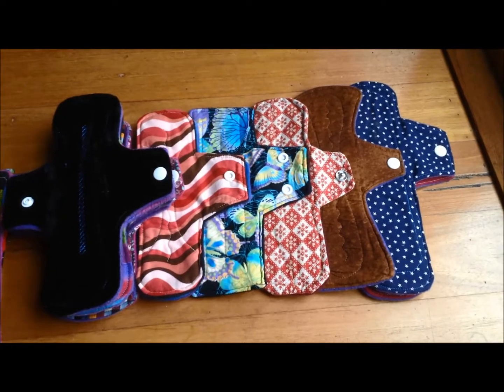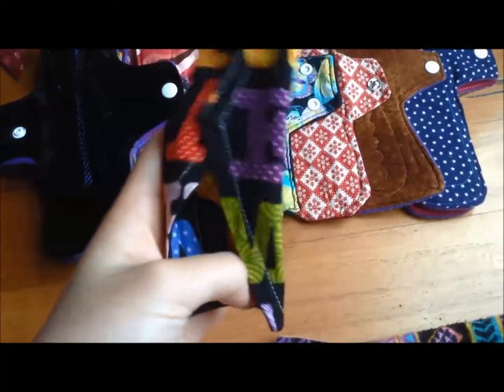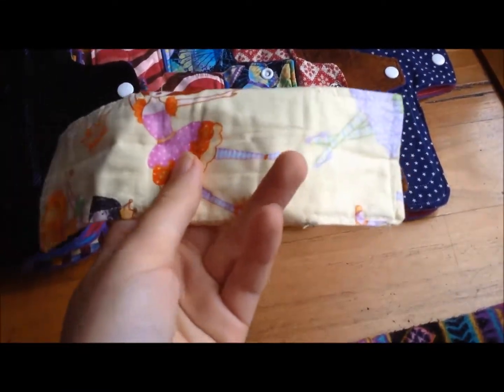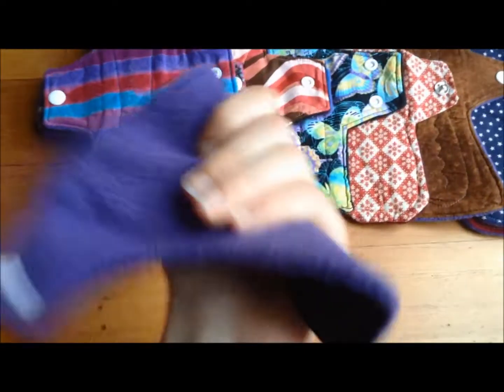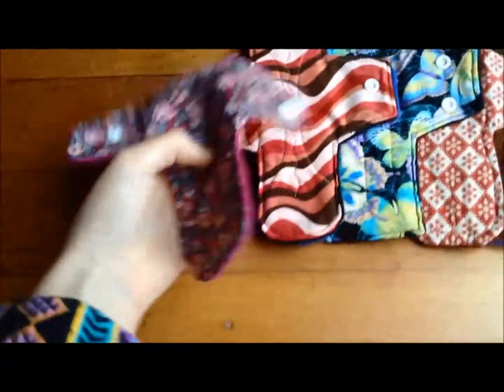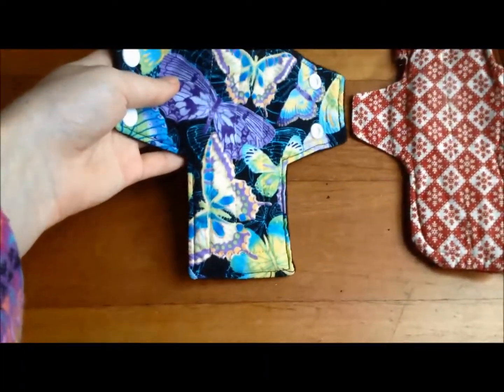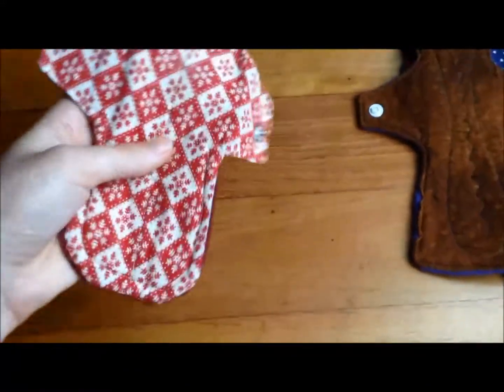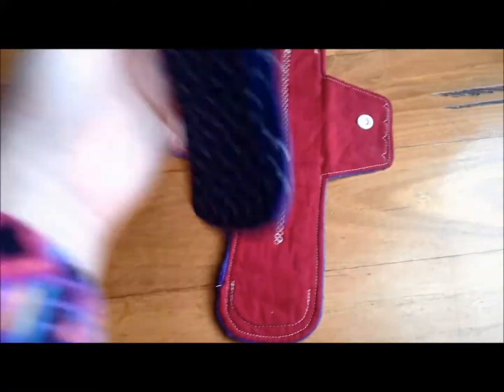Beginner cloth pad stash - May 2015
Kik: AsWhiteAsSnow
PinkPad: ShellaOwl